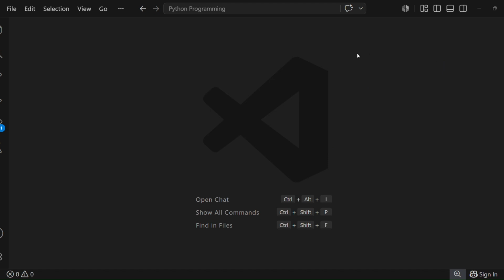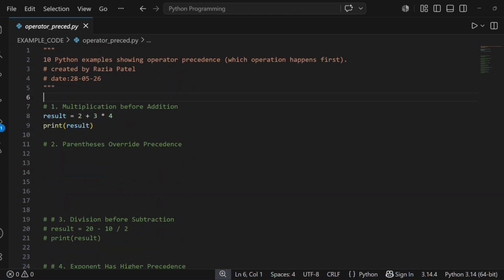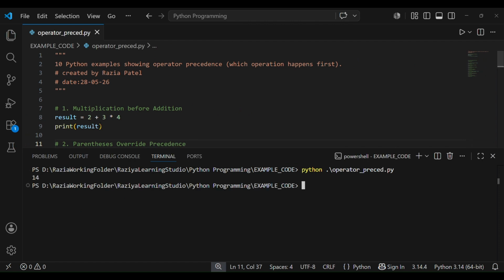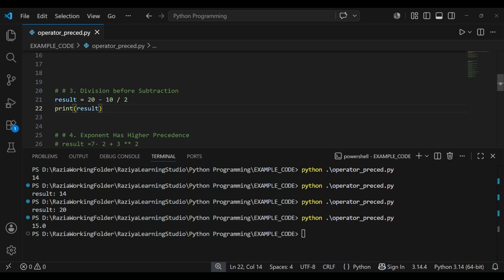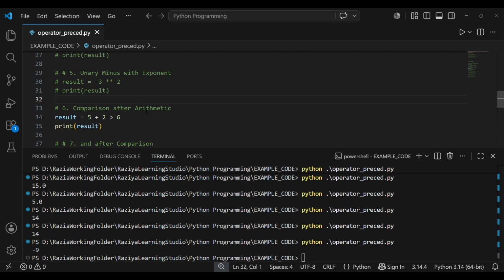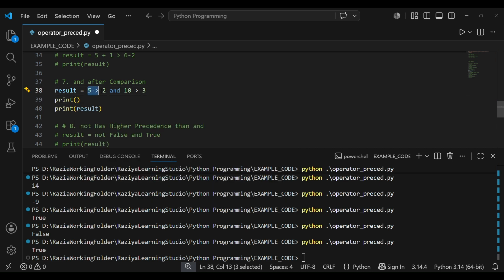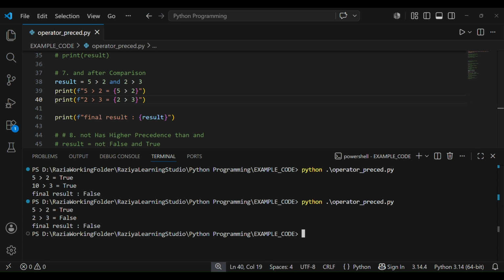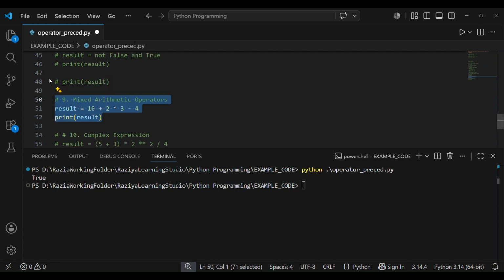Python Operators Execution Order Explained Step-by-Step ⚡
🚀 Confused about Operator Precedence in Python?
In this video, we break down Python expressions using LIVE CODE EXECUTION in VS Code so you can actually understand why Python gives certain outputs.

💡 No boring theory — just real examples, step-by-step execution, and easy explanations.

🔥 What You'll Learn:
✔️ PEMDAS/BODMAS in Python
✔️ Execution Order of Operators
✔️ Associativity Explained
✔️ Parentheses Priority
✔️ Real Python Examples in VS Code

👩‍💻 Perfect for:

Python Beginners
College Students
Placement Prep
DSA Learners
Anyone learning coding fundamentals

⚡ By the end of this video, Python expressions will finally make sense!